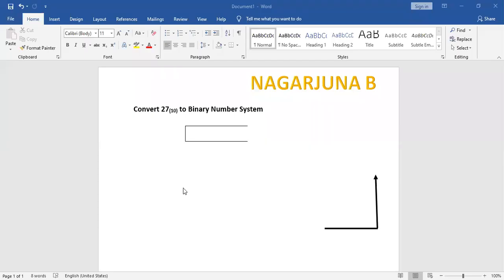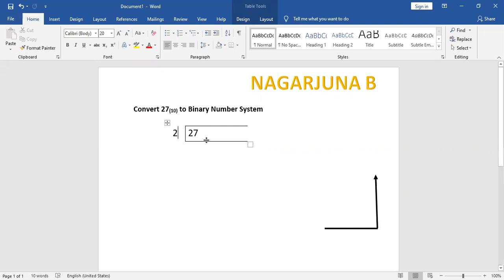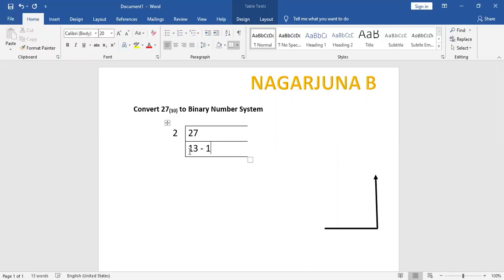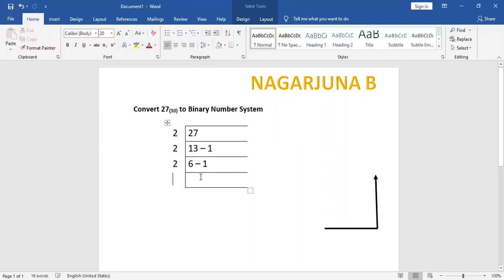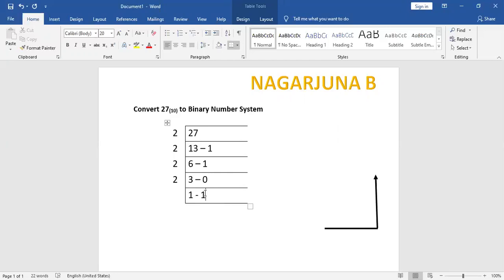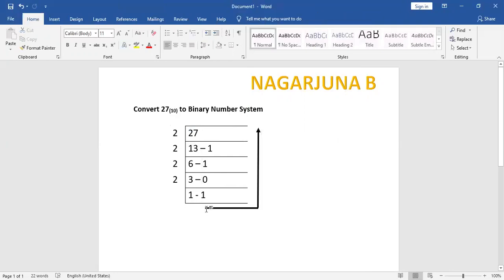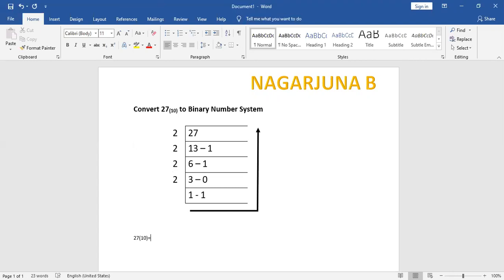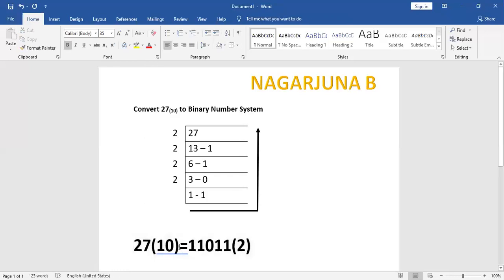Convert Decimal Number to Binary Number only Integer Part is Given II Kannada by NAGARJUNA B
Watch & Learn.